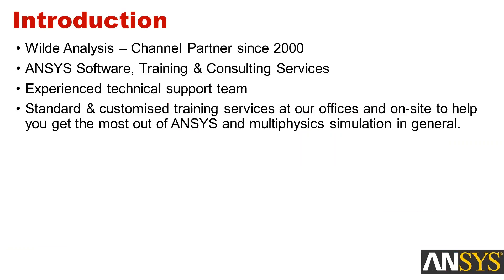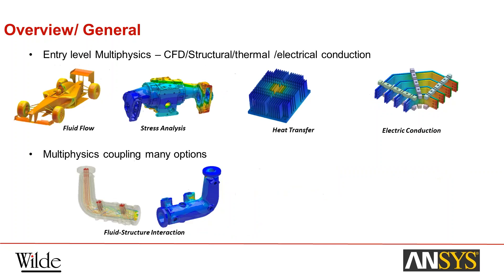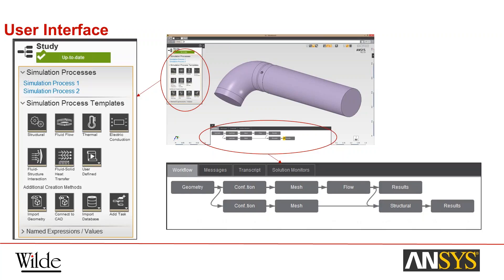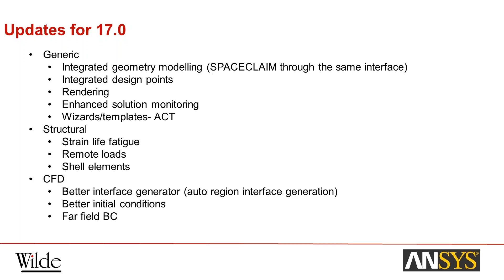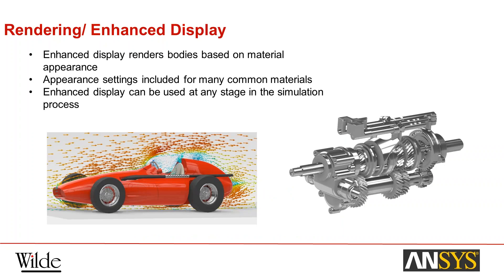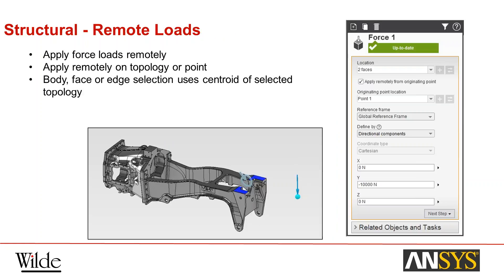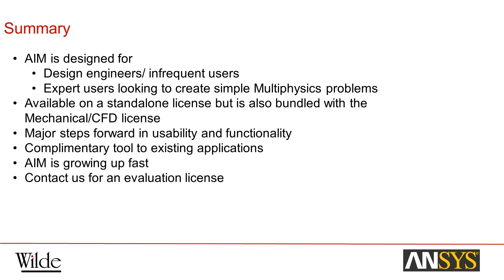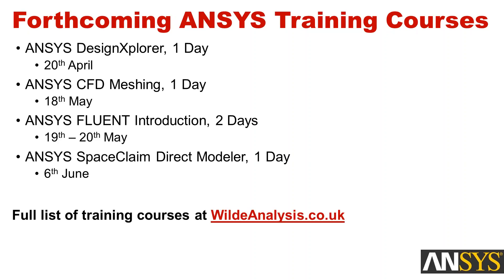ANSYS Discovery AIM: Integrated Multiphysics Solutions